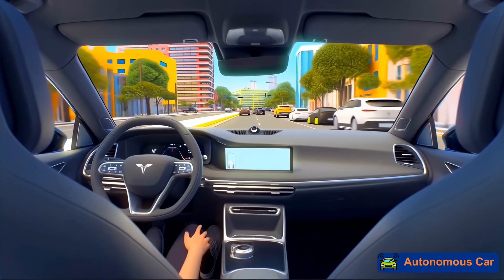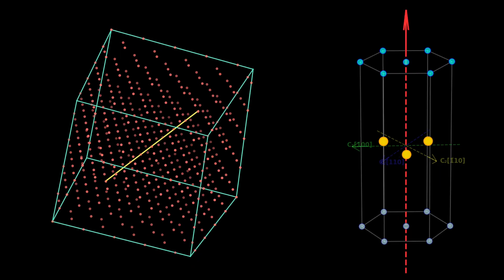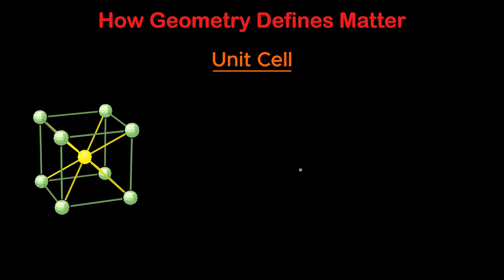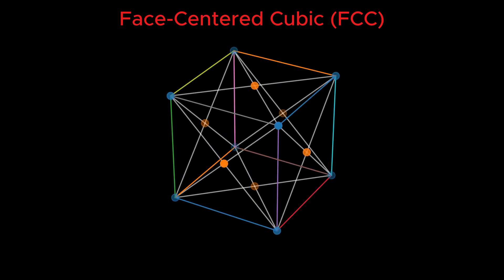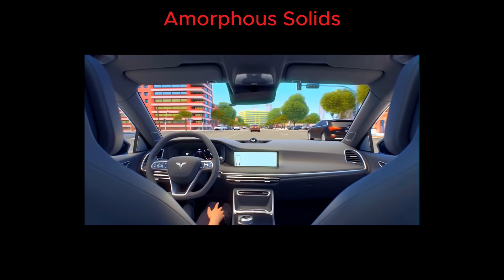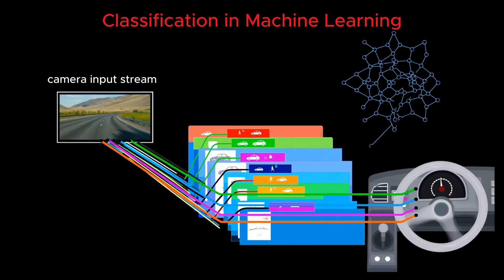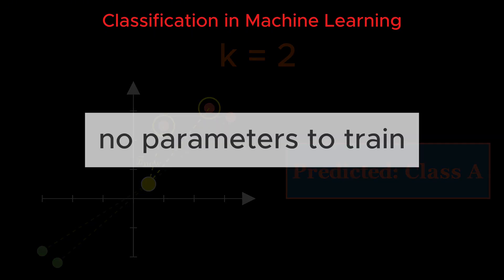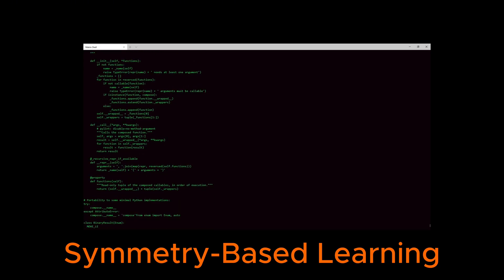Can We Use Physics's "Symmetries" in Machine Learning? [K-Nearest Neighbors (KNN)]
## 🚀 Master Machine Learning
### 🎲 A Physics-inspired unified approach

👉 Here’s your roadmap:
Start from Episode 1 and move through the episodes step by step 👣:
1. ✨ Read the Note to understand concepts.
2. 🚀 Take the Course on Google Colab.
3. 🎯 Run the Intermediate Project.
4. 🌟 Add complexities of professional setting to intermediate projects and prepare for deployment.
5. 🎓 Want to learn it all & even more systematically? [Apply to our BootCamp]

In this video, Dr. Ardavan (Ahmad) Borzou draws a captivating parallel between how physicists and data scientists classify. Starting with a self-driving car deciding whether a traffic light is red or green, he reveals that this simple act hides a profound question — how do different fields see and separate reality into categories? Physicists, when classifying matter — from glass to iron — rely on symmetry, the timeless language of nature. Machine learning, on the other hand, relies on similarity, comparing patterns in data to find what fits best. Through vivid examples from solid-state physics — including the crystal symmetries of FCC, BCC, and HCP structures — Dr. Borzou shows how symmetry elegantly governs the classification of matter. He then contrasts it with the k-Nearest Neighbors (KNN) algorithm, where proximity in feature space determines identity. The video culminates in a profound insight: from crystals to the cosmos, the universe itself organizes information through symmetry. If the laws of nature classify through symmetry, while our algorithms classify through similarity, perhaps the next revolution in AI lies in uniting the two — creating machines that learn the way the universe works.

## 📺 Chapters

00:00 - Introduction: The Autonomous Car Problem
00:55 - Classification in Real Life: Traffic Lights vs Materials
01:08 - The Core Difference: Symmetry vs Similarity
01:31 - How Physicists Classify: The Power of Symmetry
02:36 - Understanding Crystal Structures: Key Geometric Quantities
04:48 - Face-Centered Cubic (FCC) Crystals
05:43 - Body-Centered Cubic (BCC) Crystals
06:19 - Hexagonal Close-Packed (HCP) Crystals
06:56 - Amorphous Solids: No Order, No Symmetry
07:17 - Why Not Use Distance? The Elegance of Symmetry
07:32 - Symmetry Operations in Crystals
08:40 - Machine Learning's Approach: K-Nearest Neighbors (KNN)
09:38 - How KNN Works Step-by-Step
10:04 - The Euclidean Distance Formula
10:18 - KNN Prediction: Majority Voting
10:45 - The AHA Moment: Symmetry vs Similarity Compared
11:15 - Zoom Out: Elementary Particles and Universal Symmetry
11:57 - The Future of ML: Bringing Symmetry into Algorithms
12:01 - Conclusion: A New Direction for Machine Learning